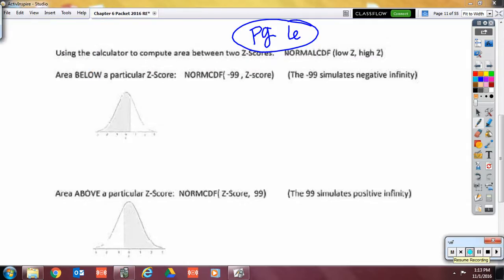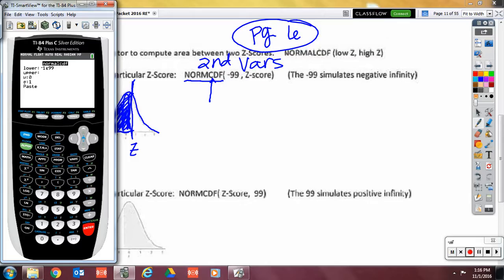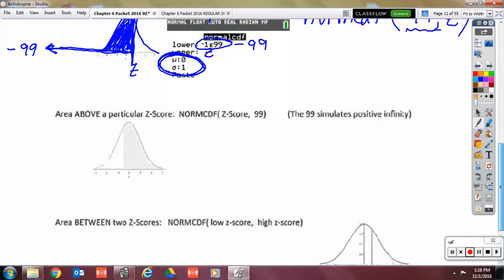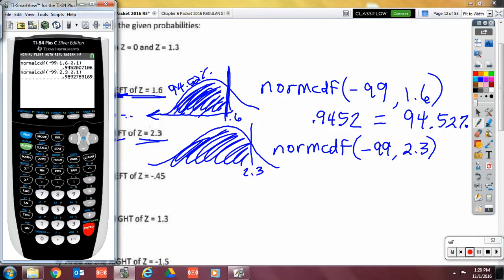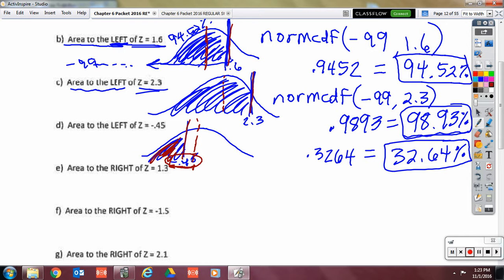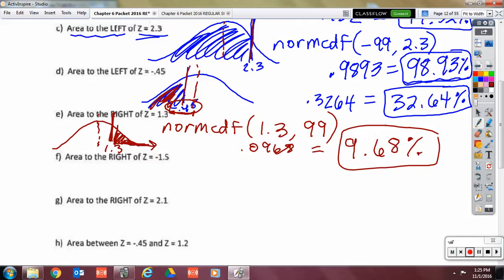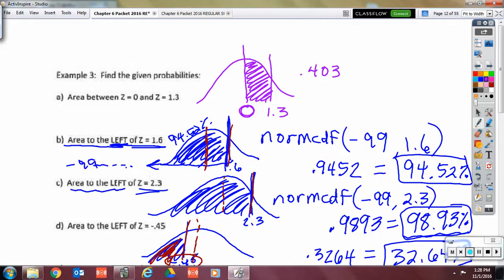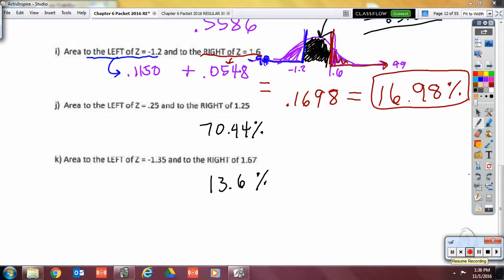Finishing Chapter 6 Notes Part 1